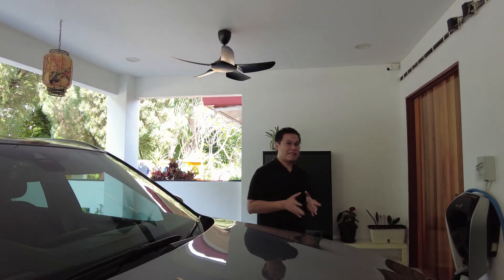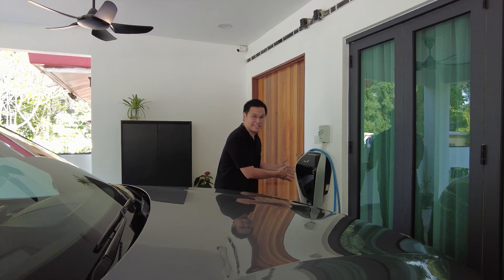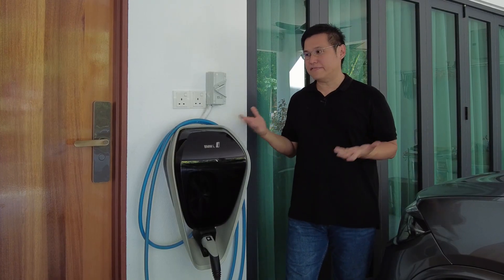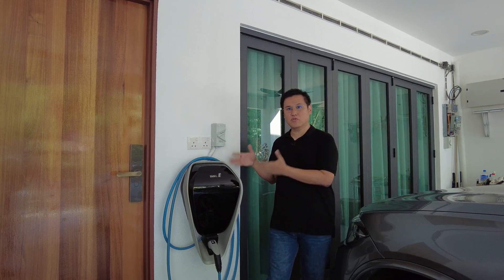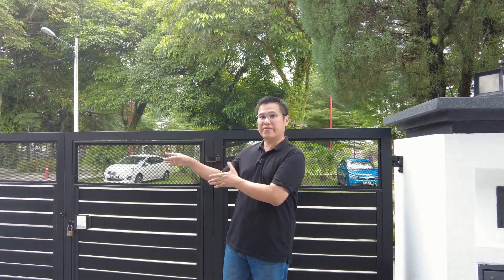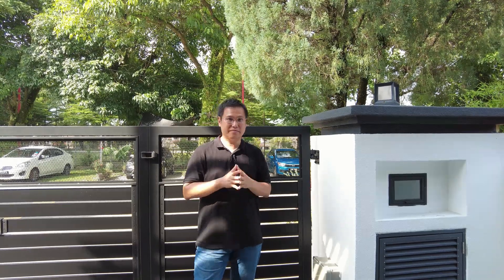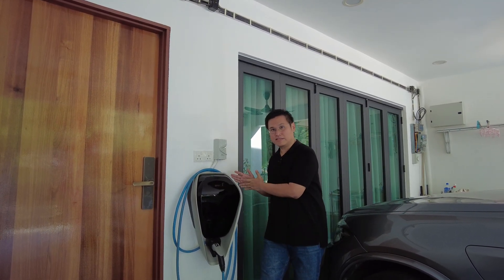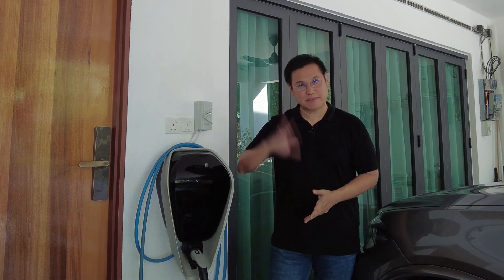Alert Notice! EV Charging Wall Box Charger (EVSE) Relocation/Installation Suggestion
This video is one of the most important video I made in this channel. Do watch and take this suggestion seriously